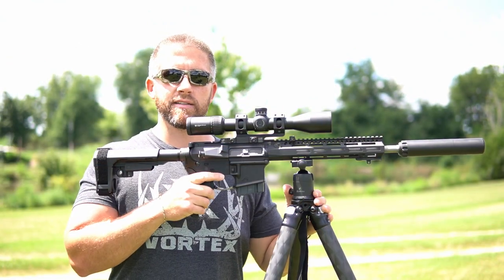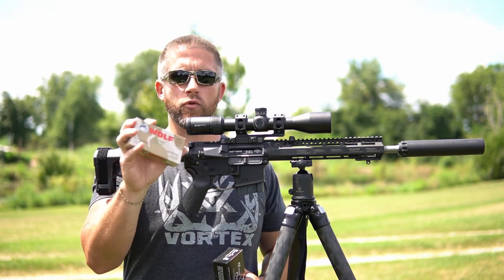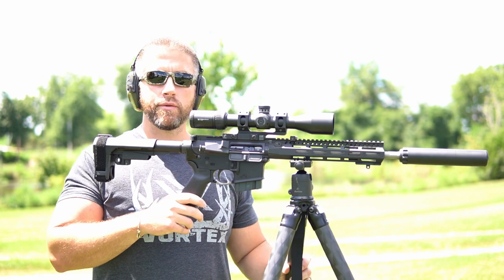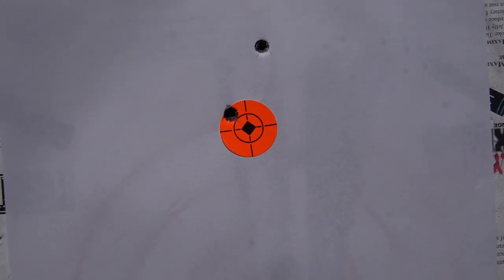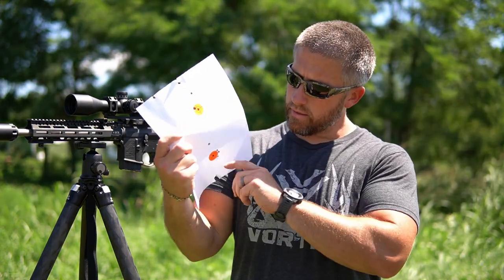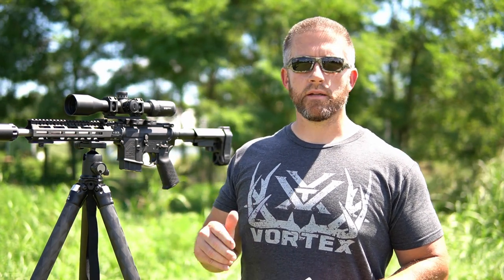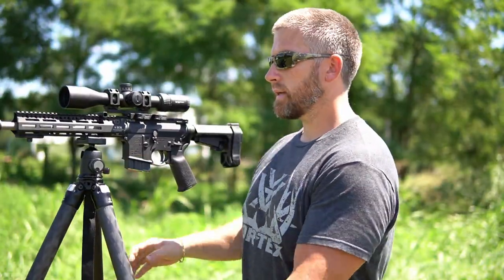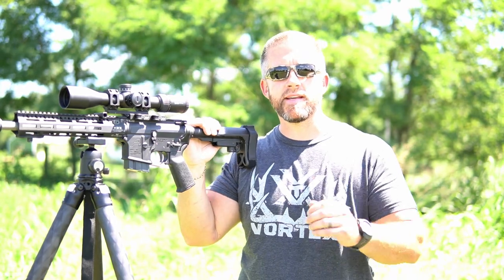6.5 Grendel AR-15 Pistol | Shooting Wolf Steel Case and 90gr TNT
6.5 Grendel AR-15 |  Shooting Wolf Steel Case and 90gr TNT.